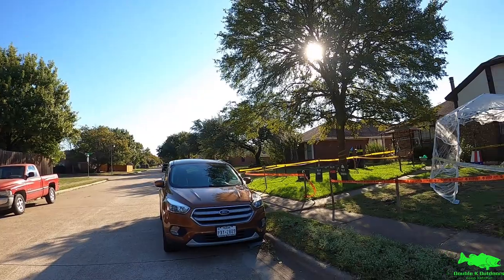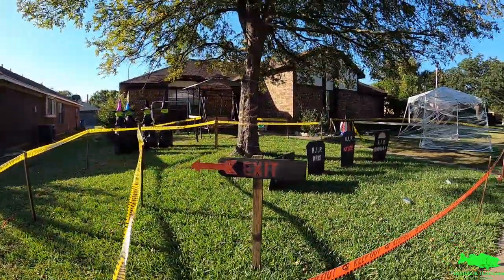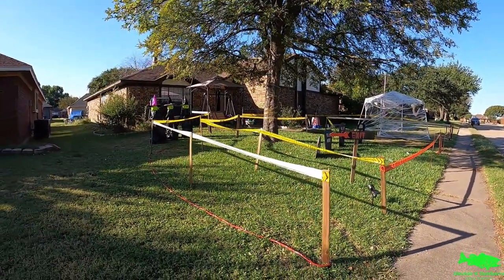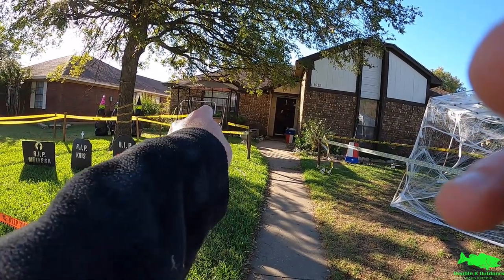Double K Outdoors does Halloween (2021)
Here's a little sneak peak as to what I do when I do Halloween. It's a little different and I hope you enjoy.